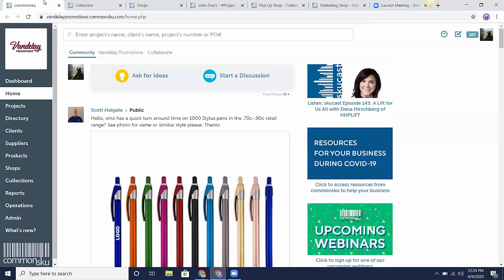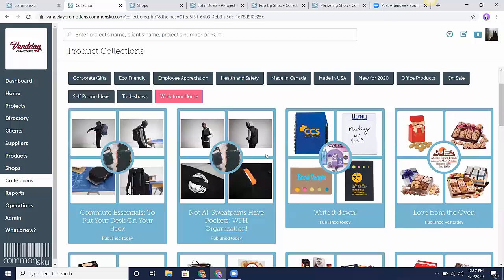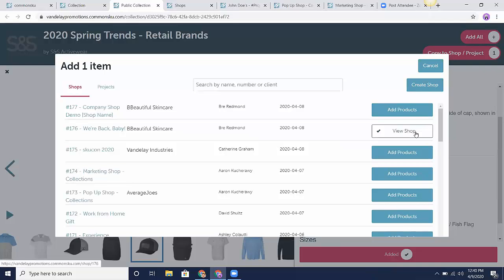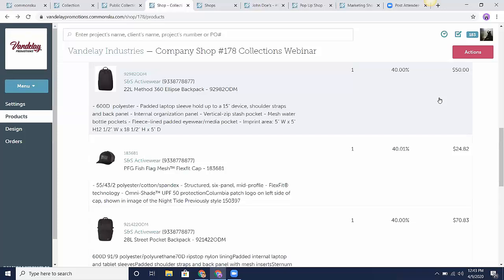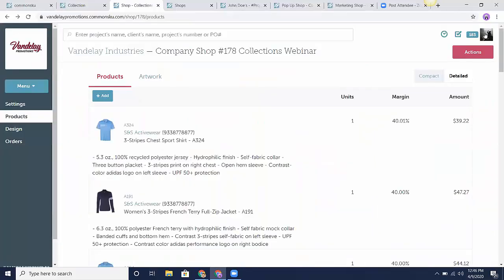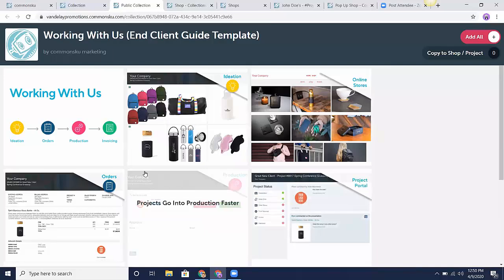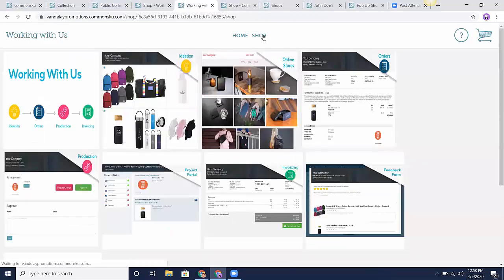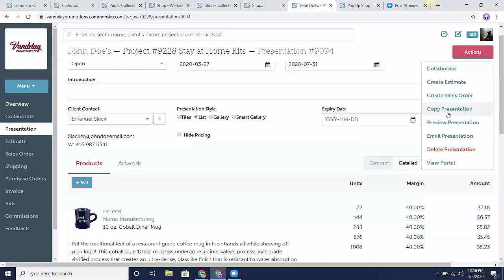Webinar: Shopping Spree: Using Collections to Build Shops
commonsku Shops are a powerful and strategic way for you to get product ideas in front of your end clients during these challenging times.

We've introduced a new feature that will allow you to easily convert a supplier Collection into a Shop. And our suppliers have been busy creating beautiful, custom Collections, ready to be "Shopped".

Join our Manager of Customer Success, Aaron Kucherawy, as he walks you through how to convert a supplier Collection into a Shop so you can get new ideas in front of your clients faster.